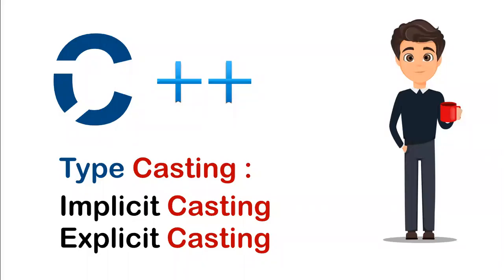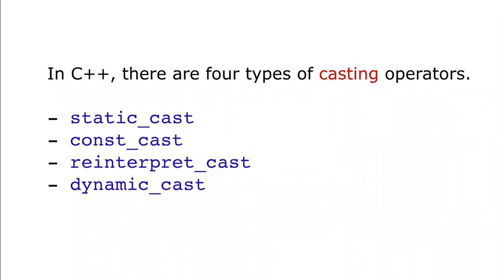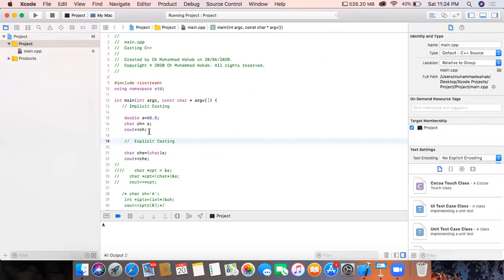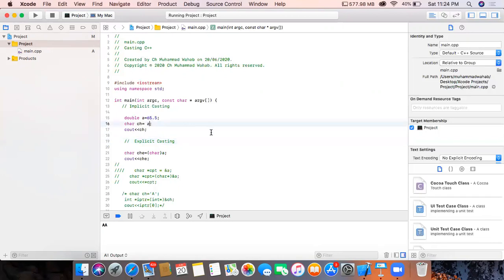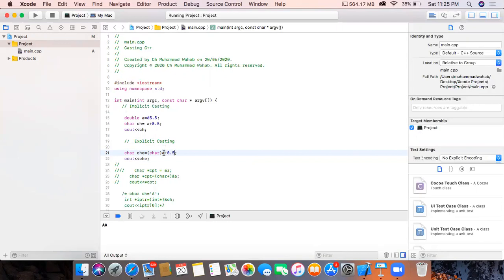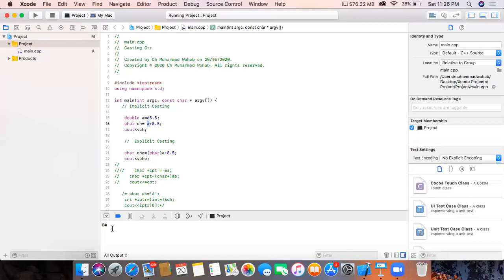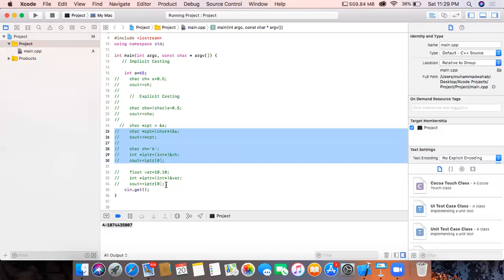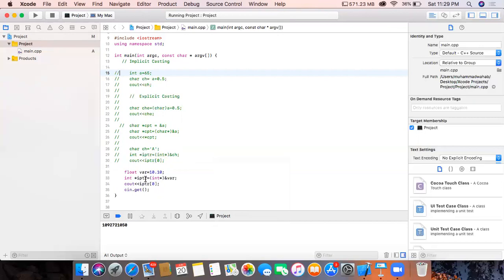Type Casting | C++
This video is about C++ type casting, its type implicit and explicit casting |
We will discuss C-style casting in this video |
In futher video we will deal with C++ type casting operator
C++ Programming Series - More Programming Concepts
Instagram Page to get C++ Concept, logical programming code etc